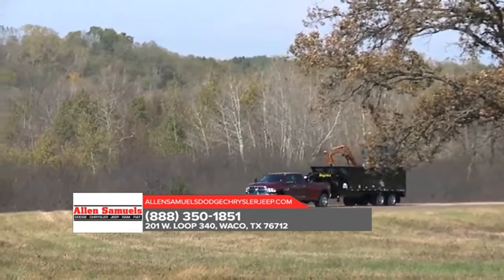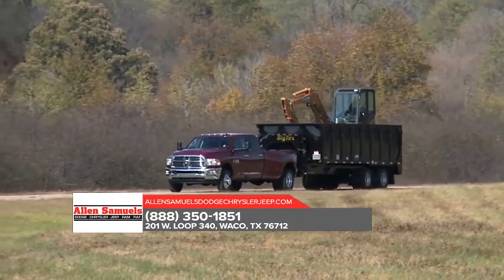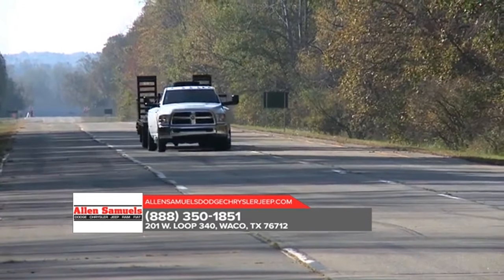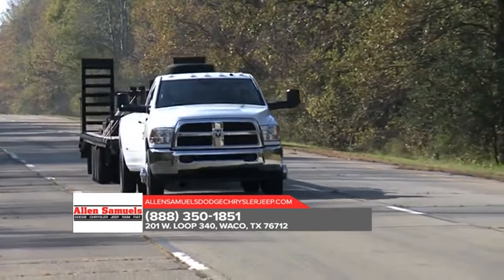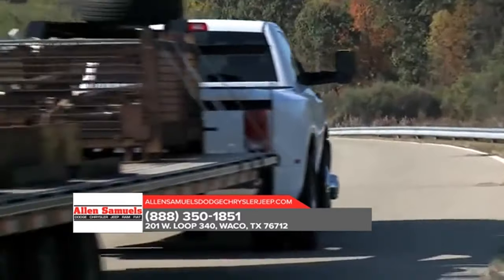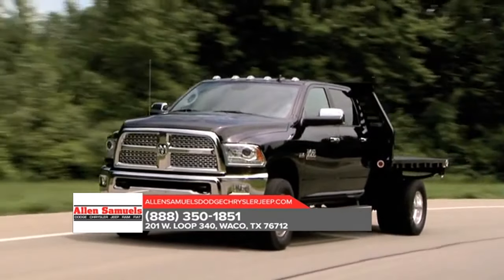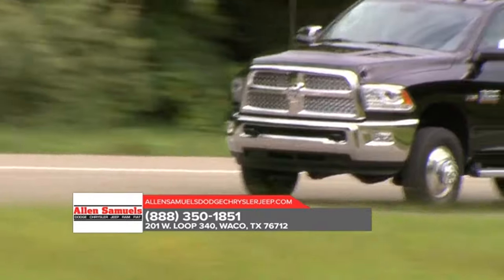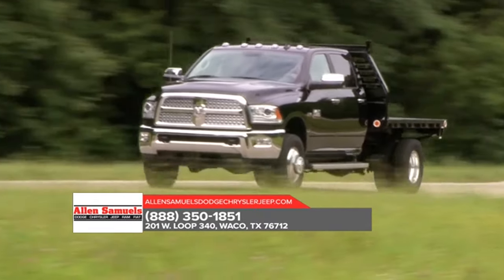2018 Ram 3500 Waco TX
Are you or someone you know in the market for a new Ram 3500? Are you near Waco  TX? Then come to Allen Samuels DCJR today to pick out your new Ram 3500 now! Allen Samuels DCJR, around Waco  TX, takes pride in having the largest selection on new or pre-owned automobiles. Each of our staff has extensive knowledge of their inventory and are ready to help you!  At Allen Samuels DCJR, we strive to make buying or leasing a new or pre-owned Ram 3500 a pleasant and rewarding experience. We promise you will be happy you didn't waste time with other dealerships after your experience with Allen Samuels DCJR. So come let us get you in the Ram 3500 of your dreams today!